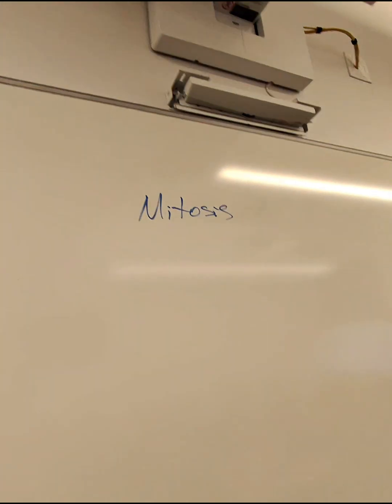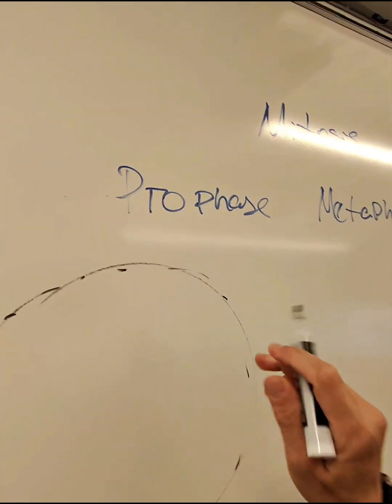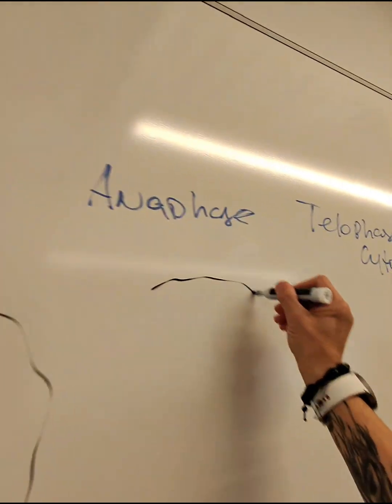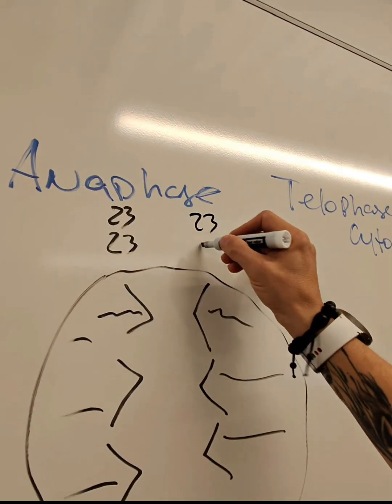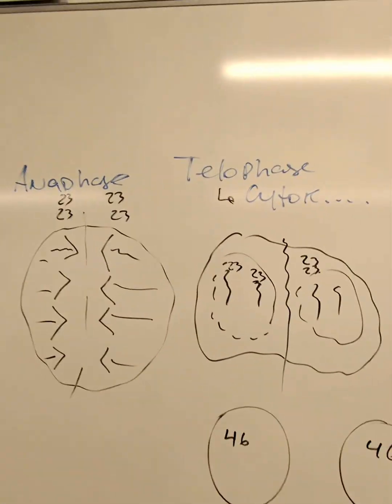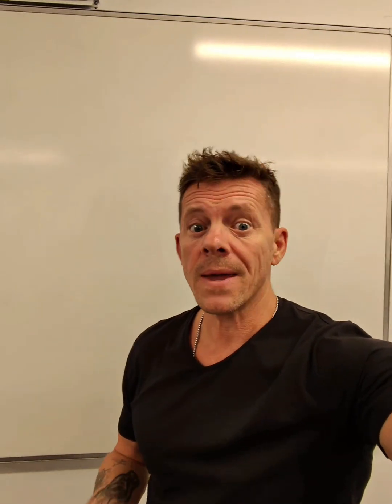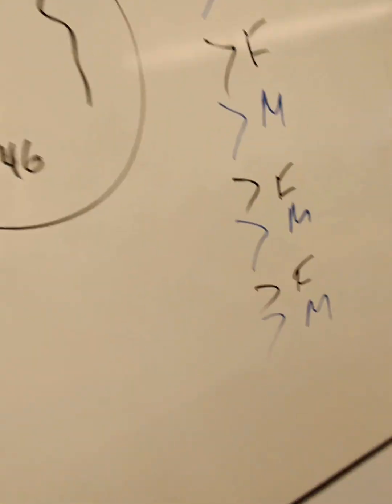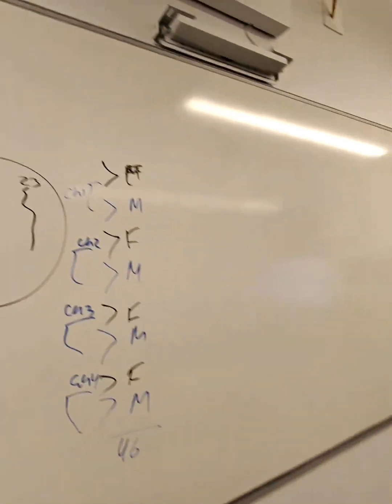Mitosis Cell Division Simplified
Mitosis, the process that allows cells to divide and multiply! In this detailed animation and lecture breakdown, we explain all 5 stages of mitosis—from prophase to telophase, plus cytokinesis—in a simple and visual way.
Learn what is mitosis and why it matters in the human body
Key steps: Prophase, Metaphase, Anaphase, Telophase, and Cytokinesis
How mitosis supports growth, repair, and regeneration
Perfect for:
Anatomy & physiology students
High school biology classes
Nursing and pre-med students
Anyone reviewing for exams